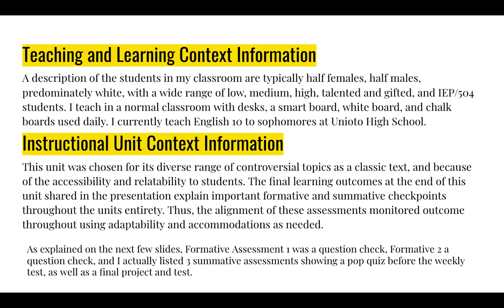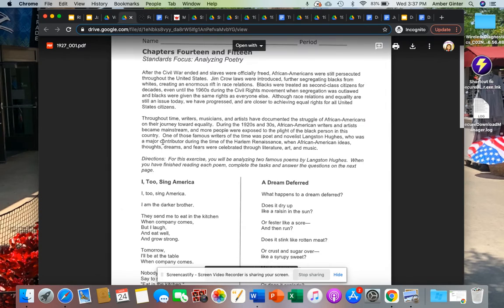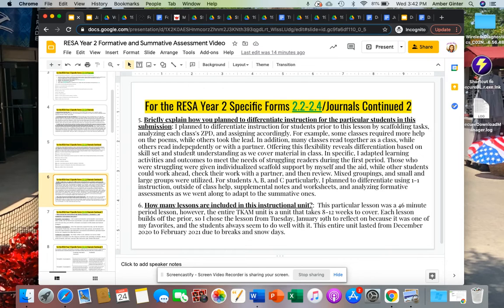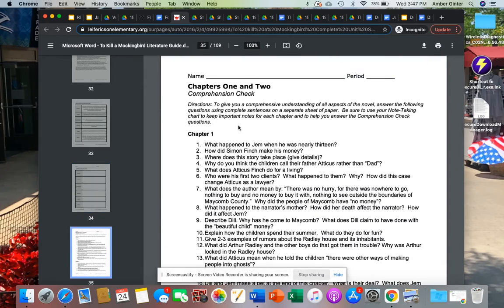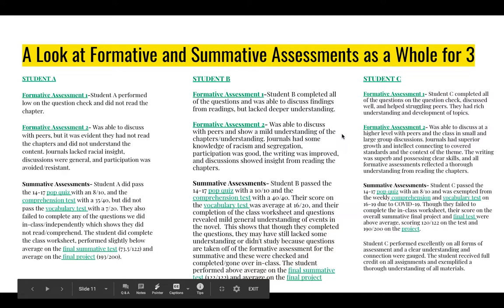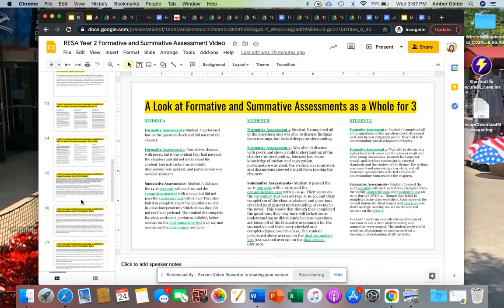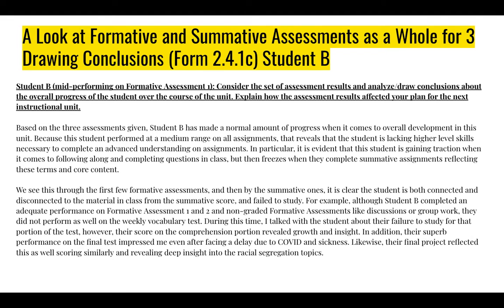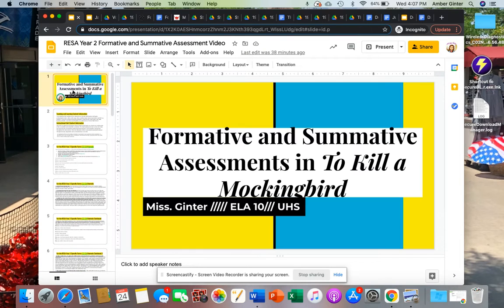Formative and Summative Assessment RESA Year 2 Presentation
Amber Ginter
RESA Year 2 Formative and Summative Assessment Presentation
March 2021
Unioto High School
ELA10